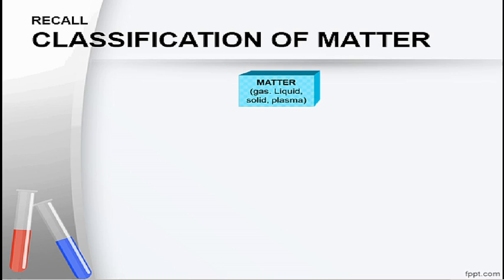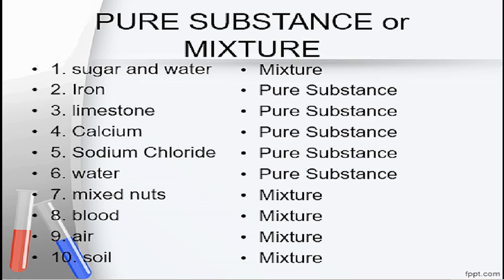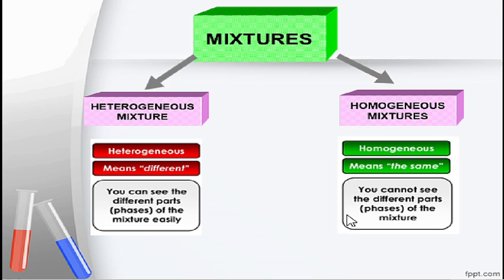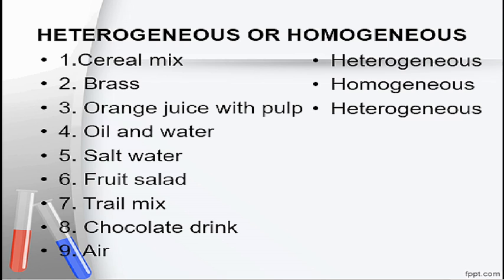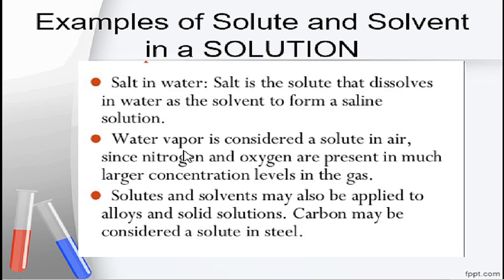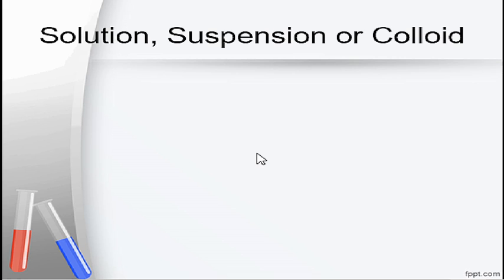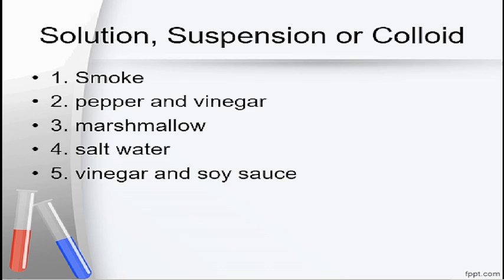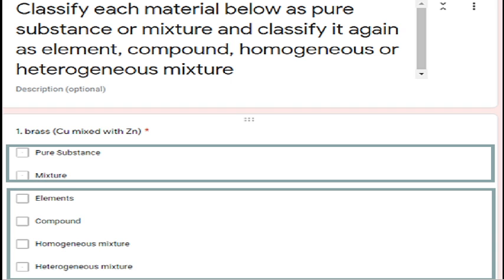pure substance or mixture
As a continuation of our discussion this video will focus on the difference between pure substance and mixture, specifically on the difference between homogeneous and heterogeneous mixtures.